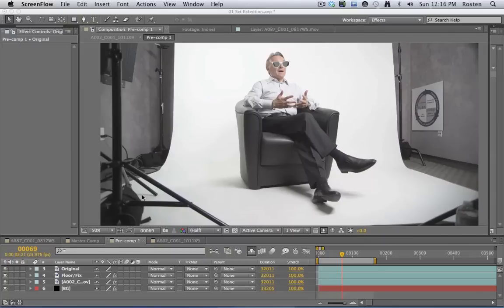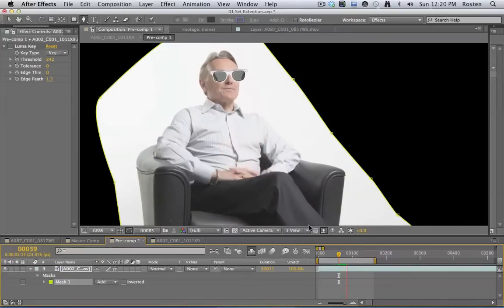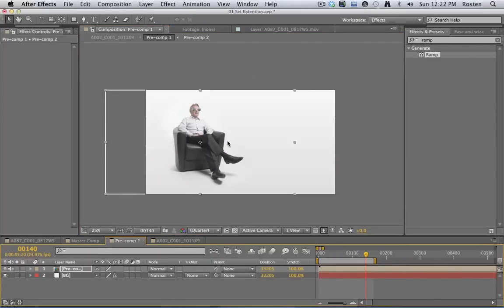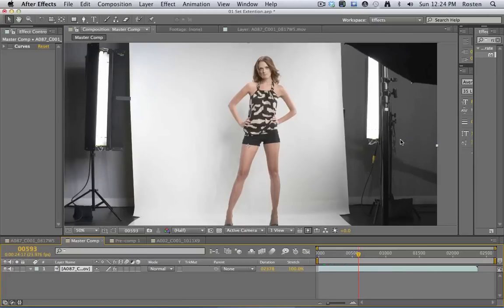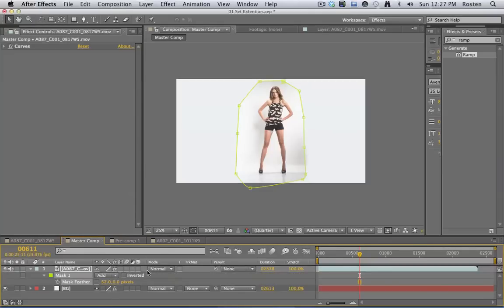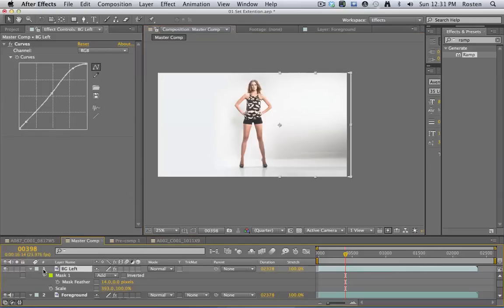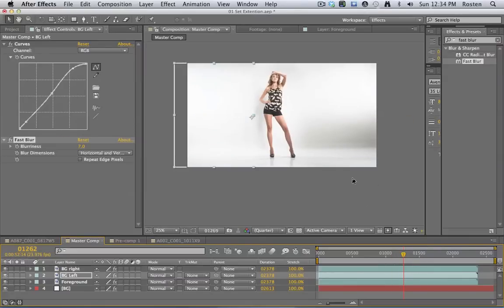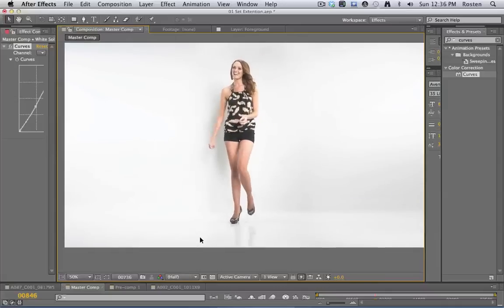Background Extension in After Effects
A few simple ideas on how to get a white seamless look without having a huge space.